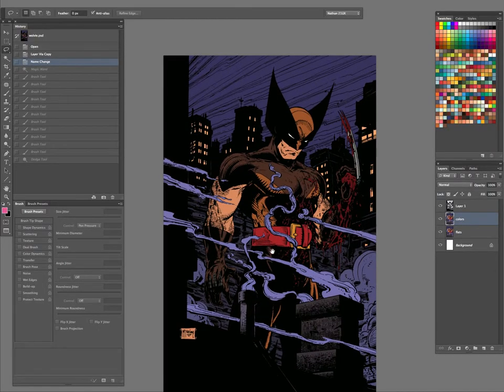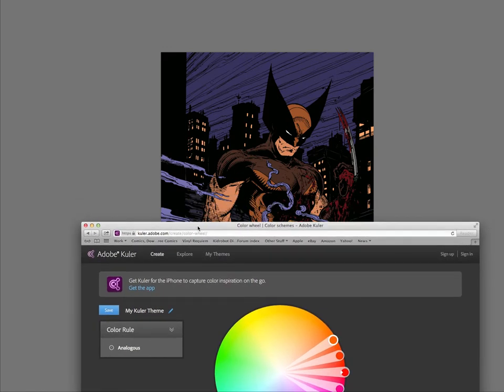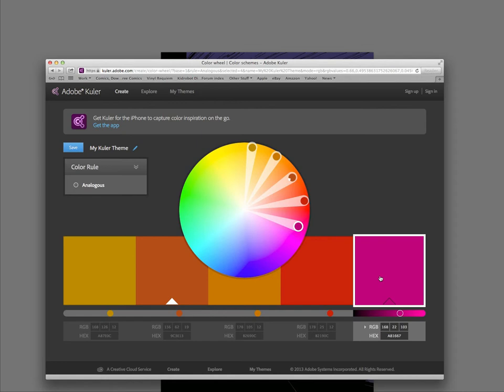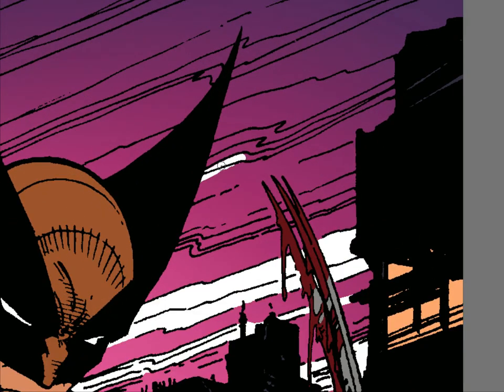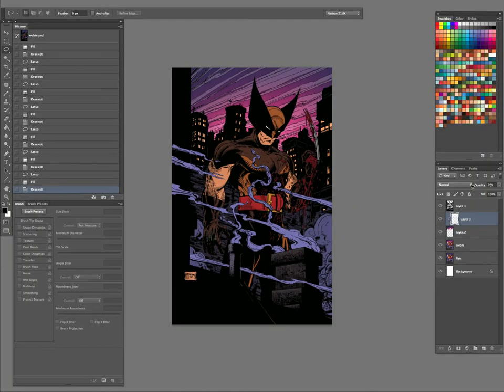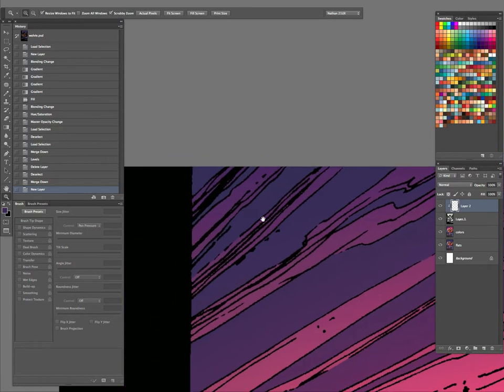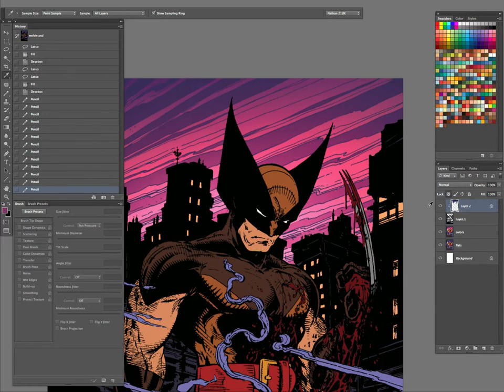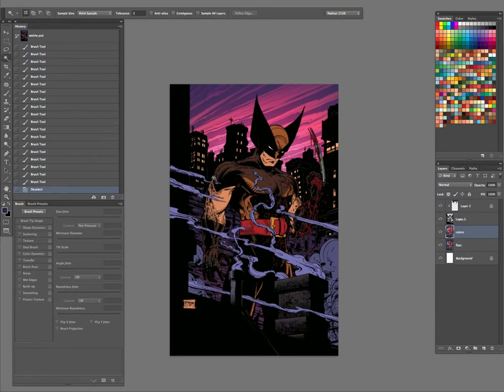Color Walkthrough: Wolverine Pinup Part 1 of 4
First part of me coloring an old Wolverine pinup by Todd McFarlane.